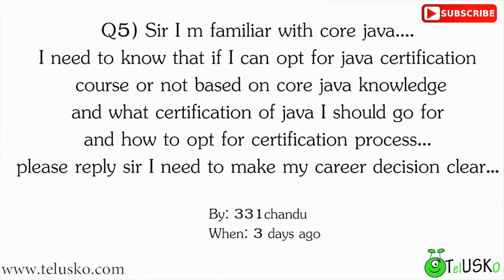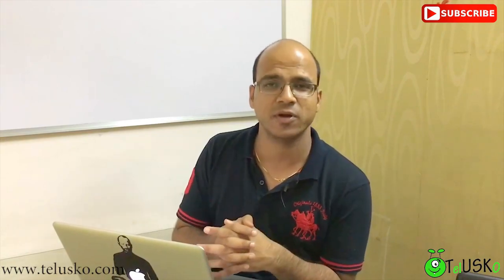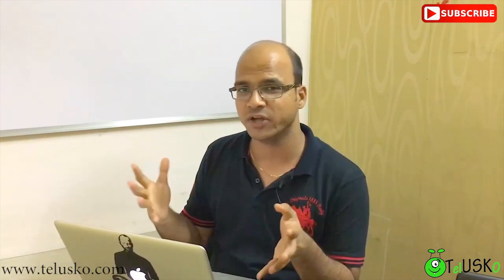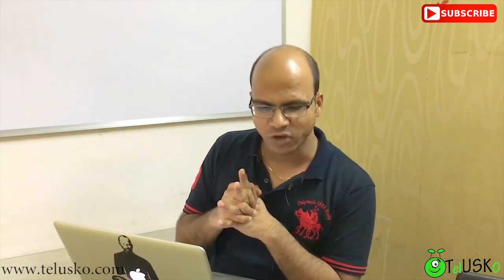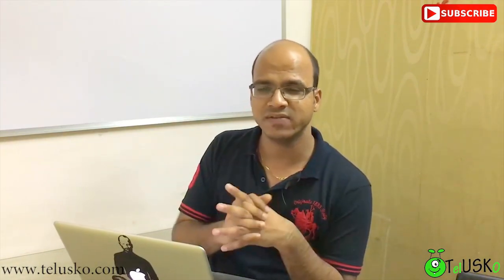Q&A Session Navin Reddy #2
Q1) Hello Naveen garu, Can you please arrange the videos in order to learn for the following playlist "Java Tutorial For Beginners"? Or is it ok to start learning from the existing order? (2days ago)(krisvams1)
Q2) But Google is developing its own language “GoLang” what about that? (Will Google Replace Java With Swift for Android?)(2days ago)(mady das)
Q3) Dear sir, I am Manish and I have no idea in Java and any other programming Language, I belong to mechanical engineering and this time jobs are emerging for IT sectors only. Please as a mentor give me suggestions. What should I have to do, so that within minimum time I can make myself ready for the Java related job(2days ago)(manish kumar)
Q4) Sir, as ‘C’ is also known as K&R where ‘R’ is of course for Ritchie but ‘K’ is for Kernighan. So that means these two are the founders of ‘C’. How can  Ken Thompson be the founder? (Why to Learn C Programming | How to Start Learning C)(2days ago)(Mahi)
Q5) Sir I m familiar with core java. I need to know that if I can opt for java certification course or not based on core java knowledge and what certification of java I should go for and how to opt for certification process...please reply sir I need to make my career decision clear…(3 days ago)(331chandu)
Q6) I have learned core Java what should I do in order to learn android..?(3 days ago)(Prashant Mehta)
Q7) Sir I have learned core and advance java, what course or technology should I opt next???(3 days ago)(rishabh singh)
Q8) Sir, your teaching method is very nice. But if you add some assignments at the end of each tutorial it will be easier for students like me to practice. Thank you.(6 days ago)(Dawood Ahmed)
Q9) Can you please suggest some websites that have demo projects on java. it will be helpful to practice...thank you(2 weeks ago)(vallapaneni sanjeev)
Q10) Audio issues!!(Asked by many).